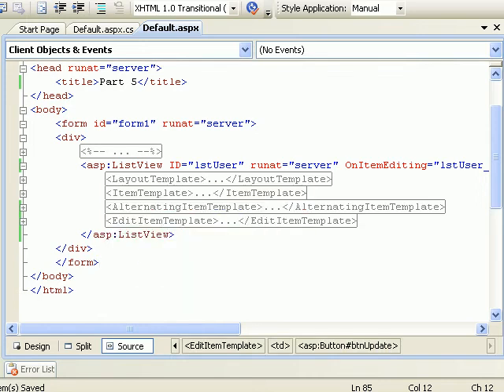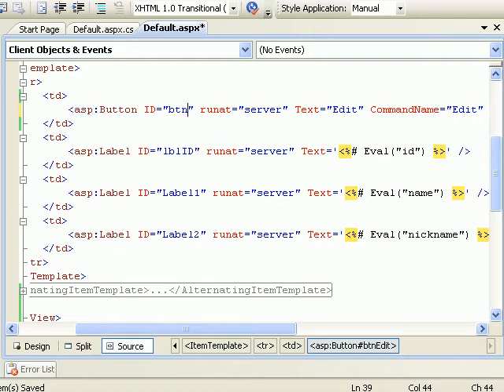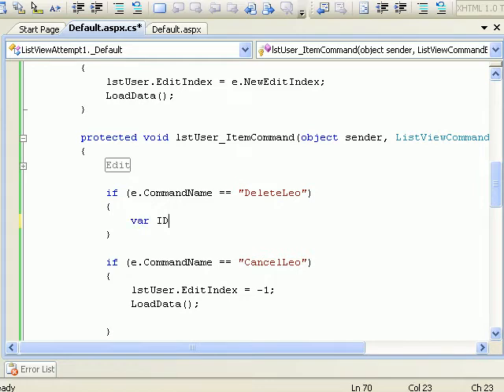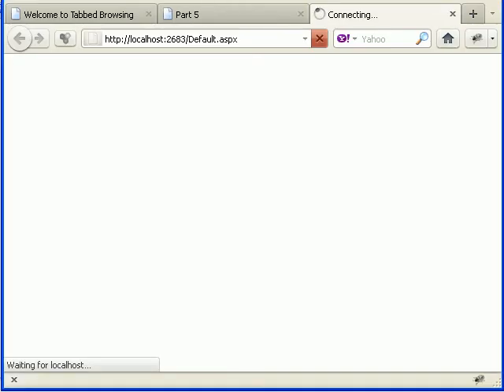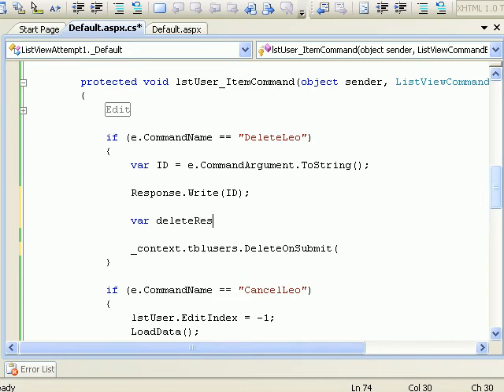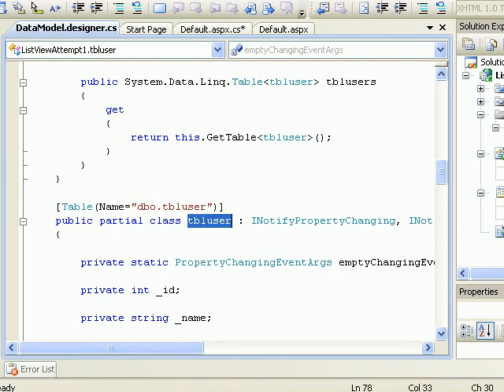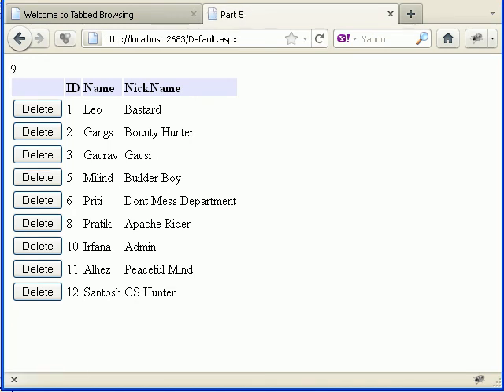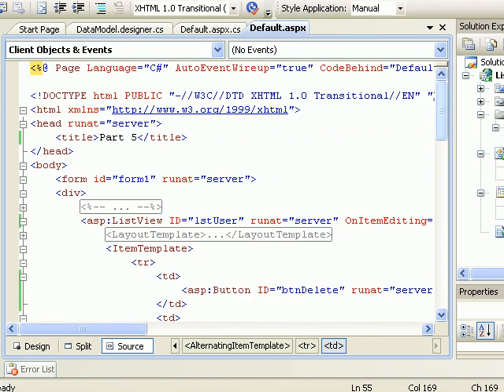Listview Delete using Item Command Part 5